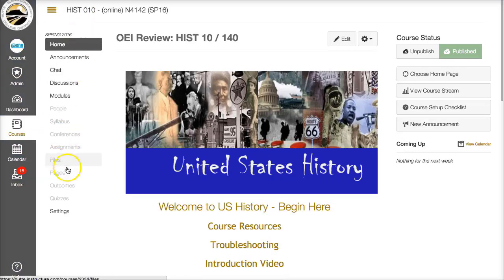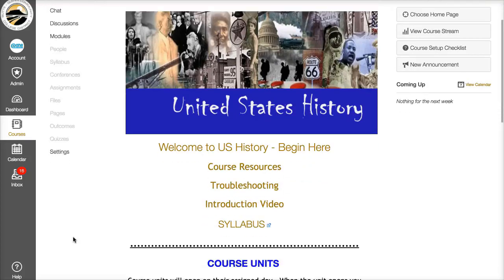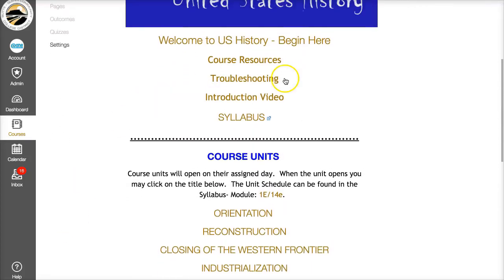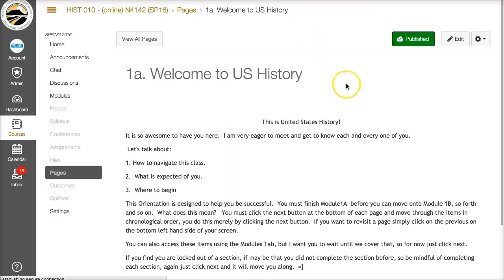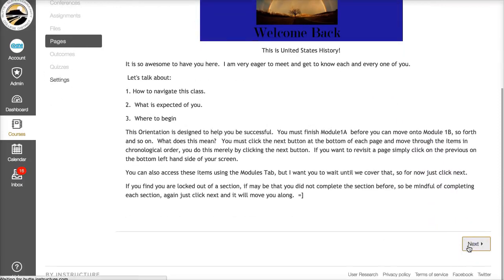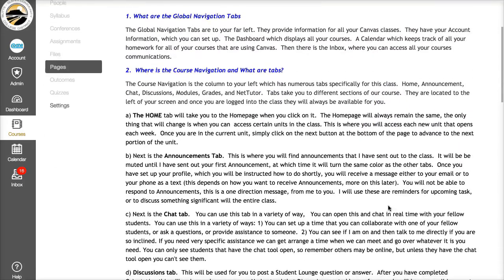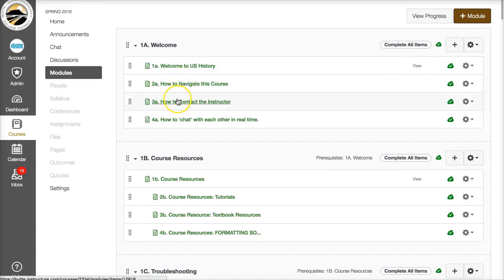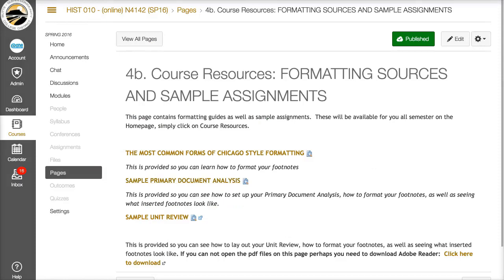POCR Tour of History 140: Revised & Aligned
A tour of History 140 after the instructor used the feedback she received to revise her course.